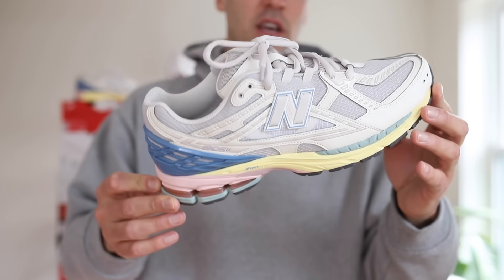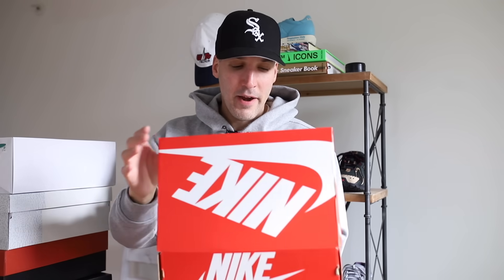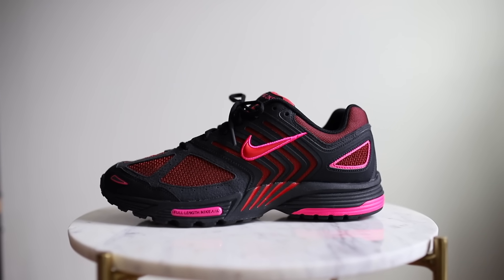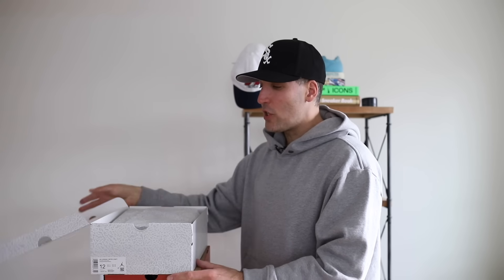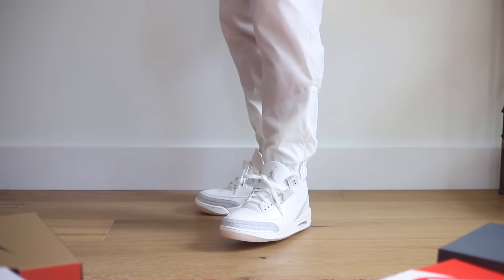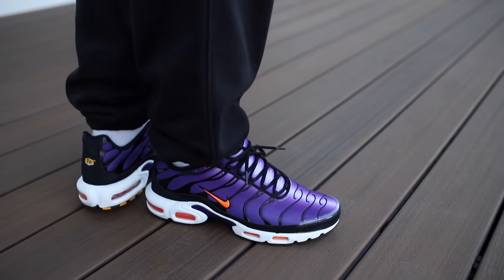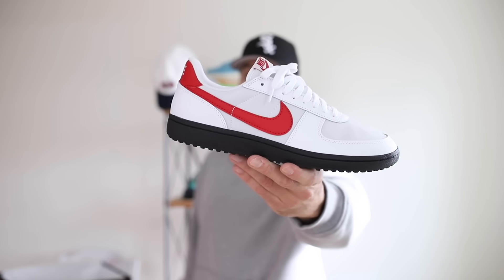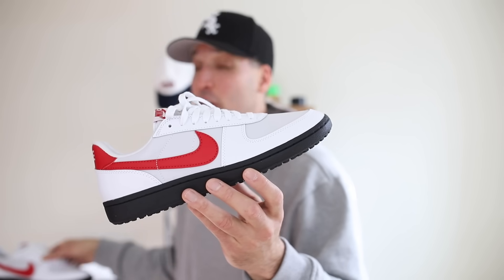Top 10 Best Spring Sneakers That You Can Actually Buy 2024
Your sneaker game for Spring 2024 has to be on point! Let those colorful Nike Air Max pop, let those comfortable New Balance hit the streets and keep those essential minimal Jordan sneakers by the door. Here's my Top 10 BEST SPRING SNEAKERS that you can actually buy! Forget the hyped up releases that sellout instantly, all of these shoes I was easily able to add to my sneaker collection. You can as well, they're linked below. Let me know which kicks you're wearing for Sprig / Summer 2024.

(0:30) New Balance 1906 “utility” in pastel spring colors

(1:10) Nike air max Pegasus 2k5

(3:00) Vans OTW Half Cab 33 Vibram

(3:40) Nike Air Jordan 3 Retro Craft “Ivory” on sale and selling out

(4:30) Nike Air Max 3 Plus OG “voltage purple”

(5:20) New Balance 860 v2 “metallic grape and raincloud”

(6:10) Nike field General 82 SP

(7:00) Nike Air Max Plus Drift

(8:05) Adidas Spiritain 2000 on sale for $70 with promo code “refresh” sizing is true to size and they’re one of the most comfortable adidas I’ve worn

(9:00) Nike SB dunk low “deep royal” suede for close to retail on StockX